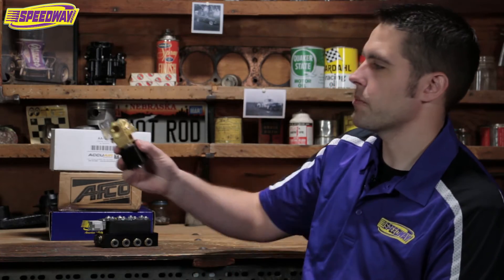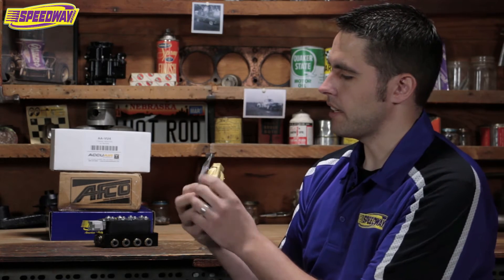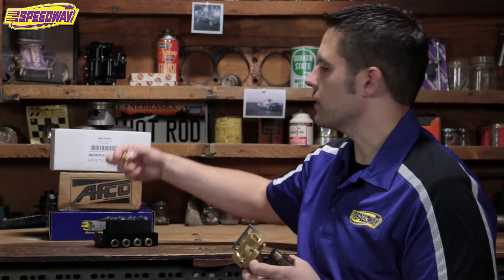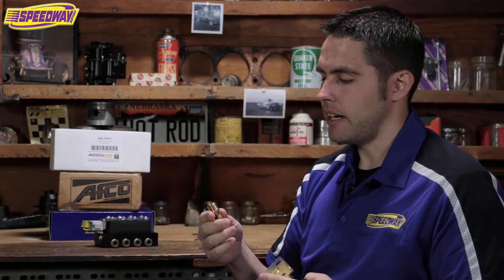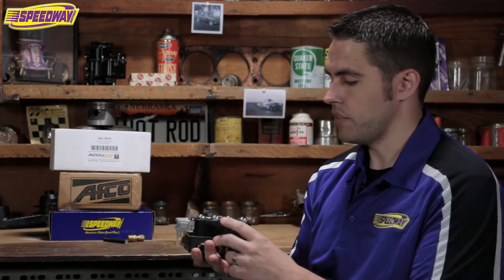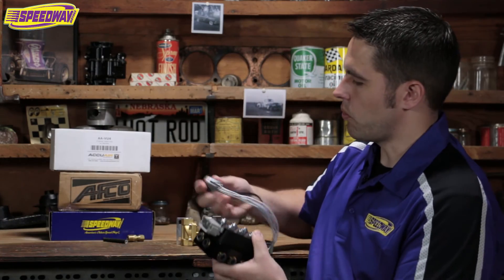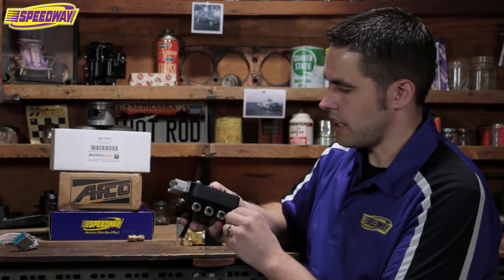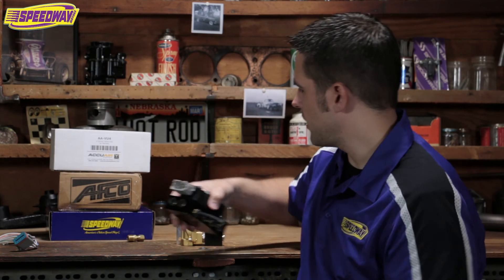Speedway Tech Talk - Air Ride Electronic Valves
AVS AVS-VAL38 250 PSI 3/8 Inch Air Suspension Intake Solenoid Valve

AccuAir AA-VU4 VU4 4-Corner Air Suspension Solenoid Valve Unit